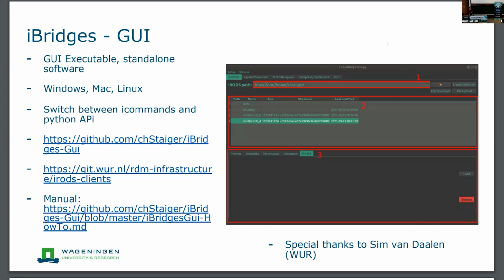UGM2022 / 32. Lightning Talk - A selection of iRODS prototypes & more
Lightning Talk - A selection of iRODS prototypes & more

Christine Staiger, Wageningen University